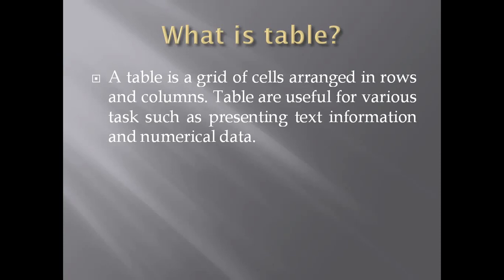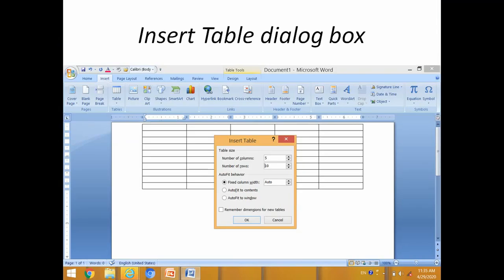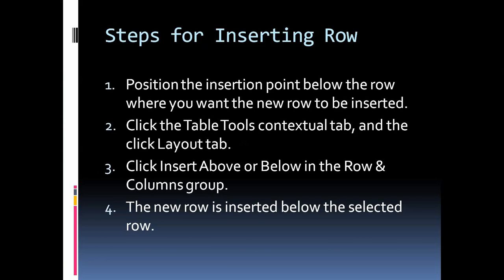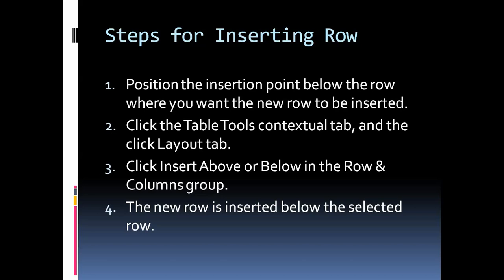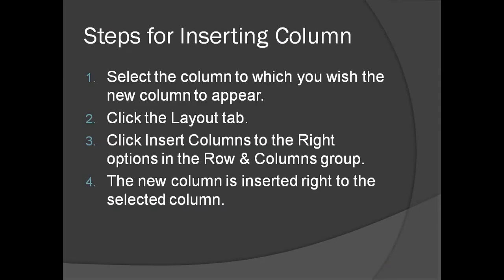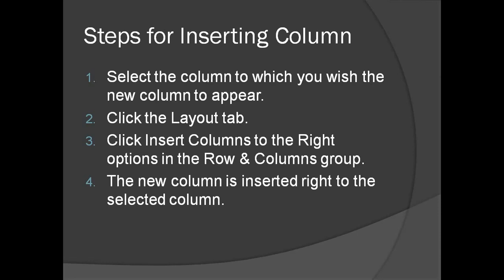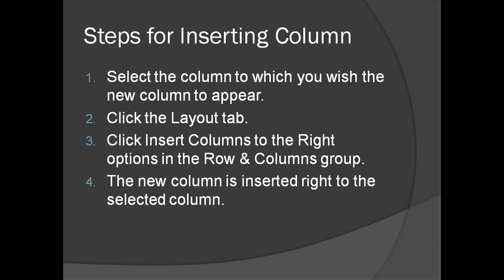Microsoft Word Table Row Columns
MS Word Rows & Columns. Tables. How to crate Table in MS Word. Steps for crating Tables in Word.